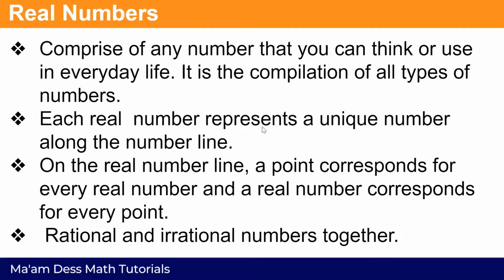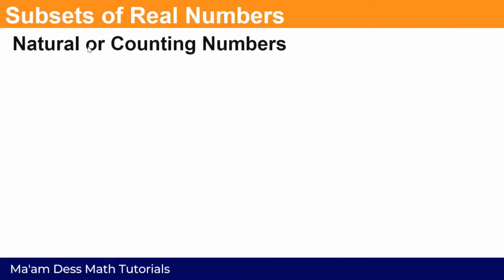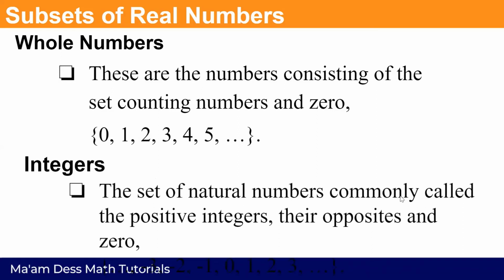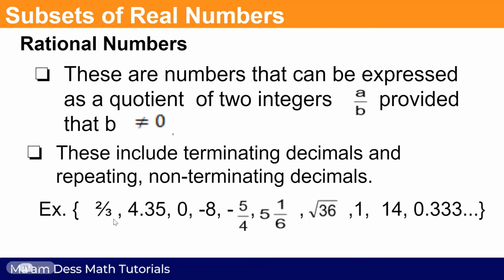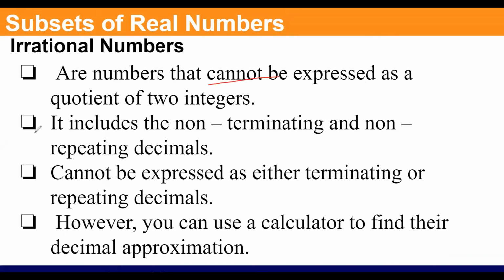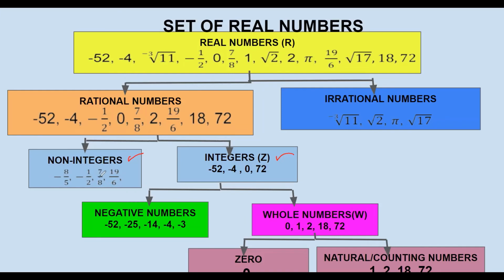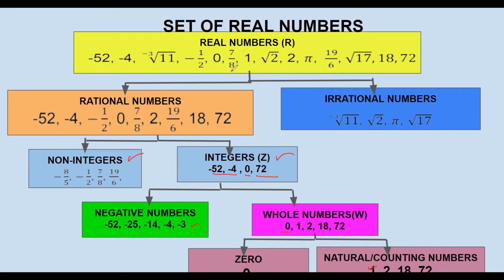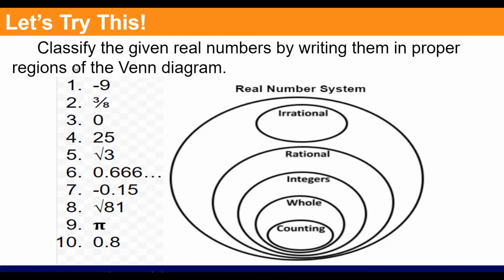REAL NUMBERS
- Comprise of any number that you can think of or use in everyday life. It is the compilation of all types of numbers.
- Each real number represents a unique number along the number line.
- On the real number line, a point corresponds to every real number and a real number corresponds to every point.
 - Rational and irrational numbers together.